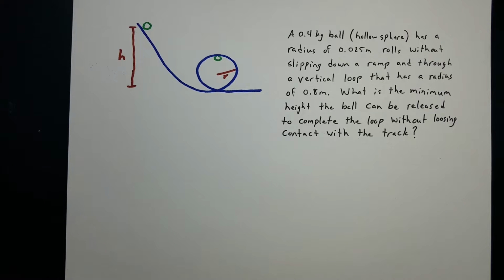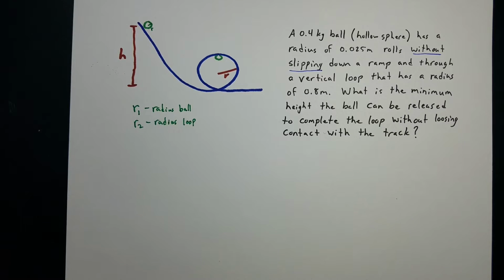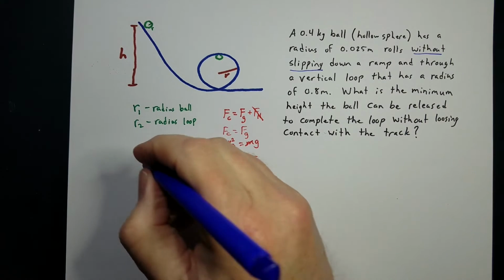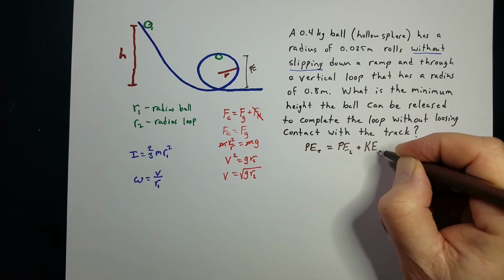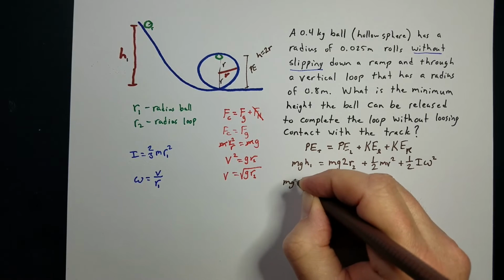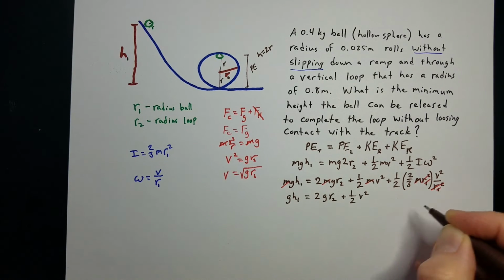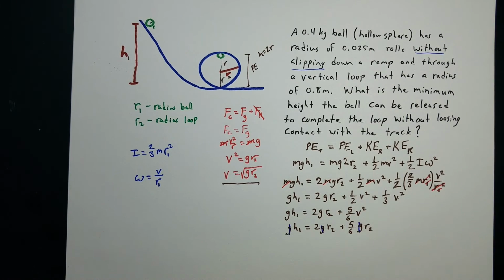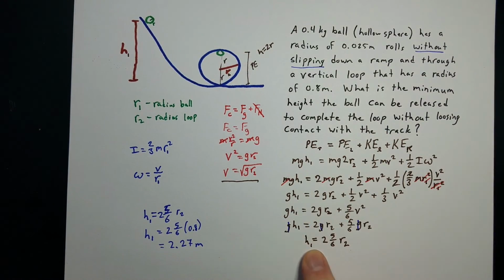Ball Goes Around a Loop without Loosing Contact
How high must you release a ball so that it can go through a loop without losing contact with the track?  What would the minimum height be?  This video explains how to determine the drop height for a ball to go through a vertical loop without falling off the track. The problem is done algebraically first and then numbers are put in at the end to determine the height.